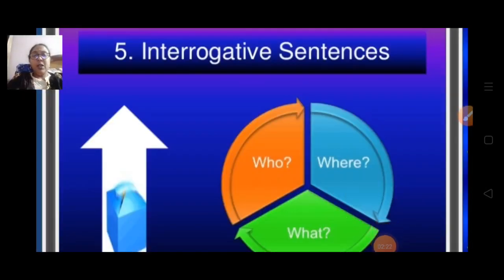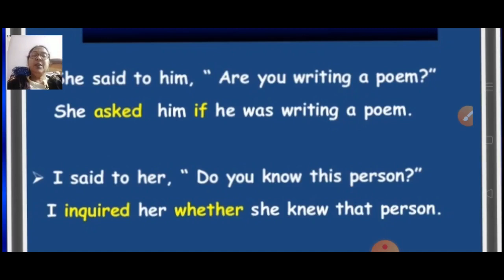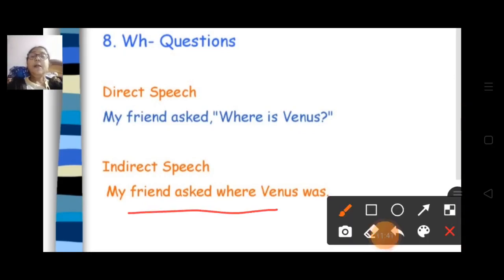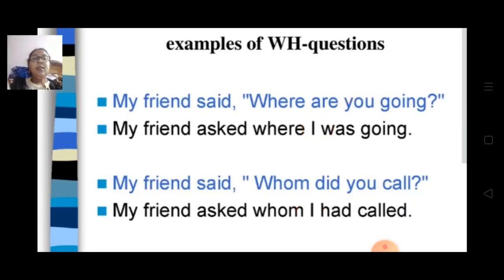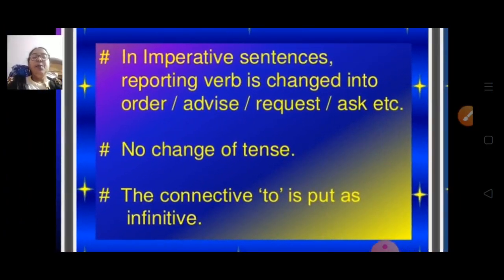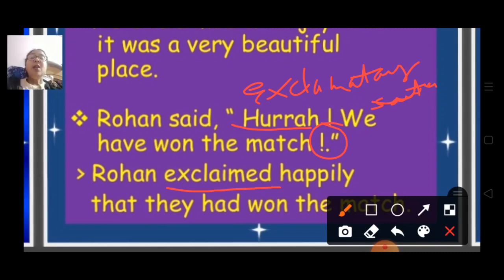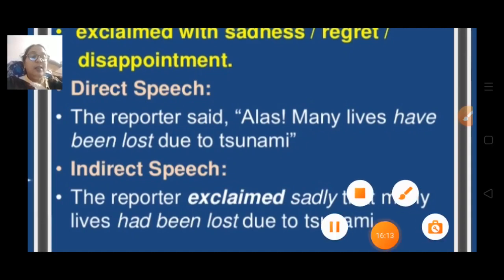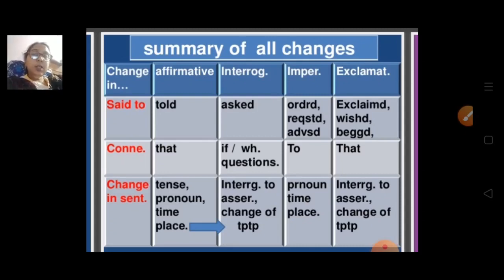Class VI English 28 10 2020 by Ms Vandana Wells